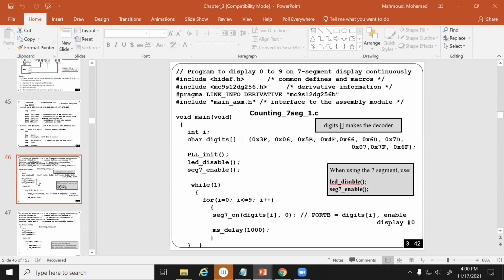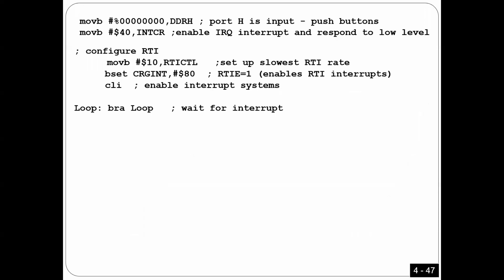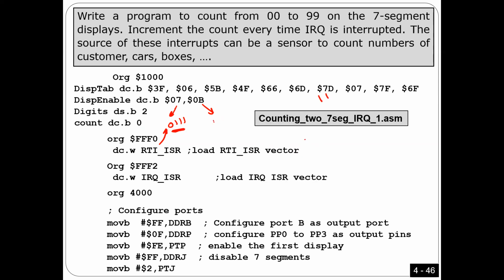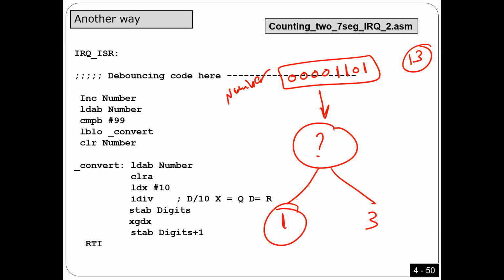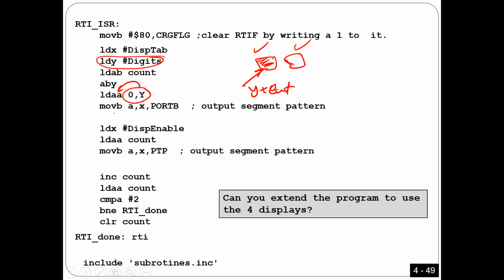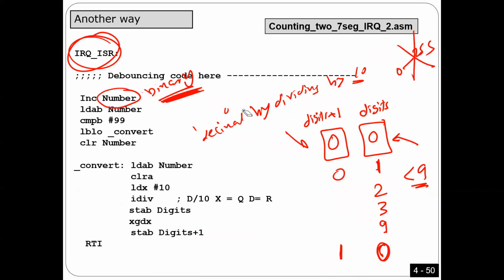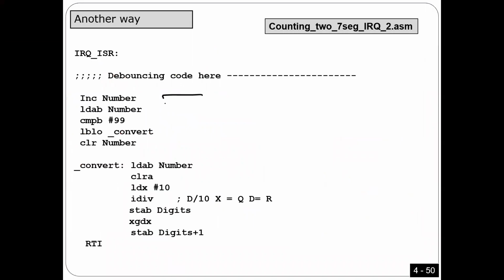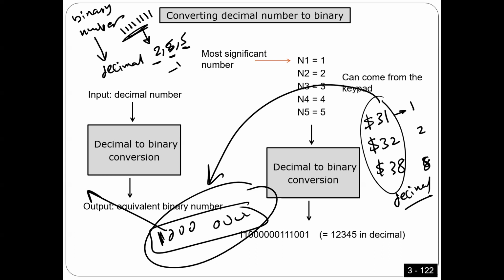3130_11_17